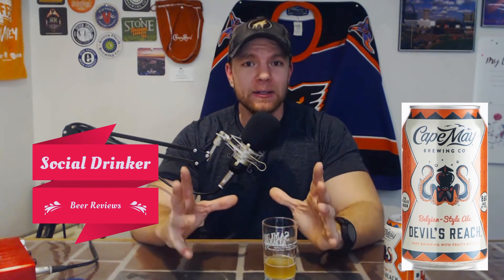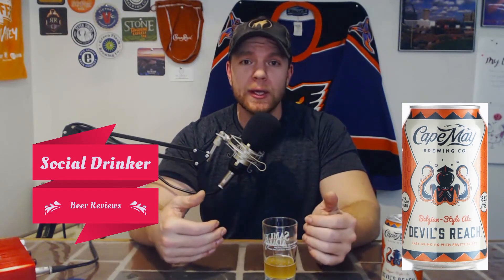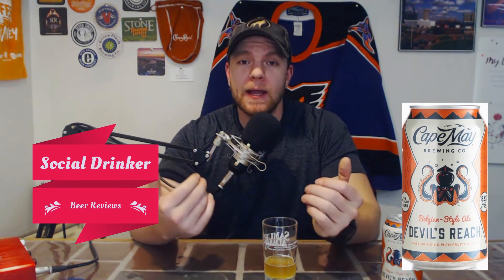Social Drinker Beer Reviews Cape May Devils Reach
Social Drinker – Beer Reviews
Honest opinions. Unsponsored.
Drink Responsibly. Must be 21 or over to consume alcohol. Don’t Drink and Drive.
Credit:
Renderforest.com
Canva.com